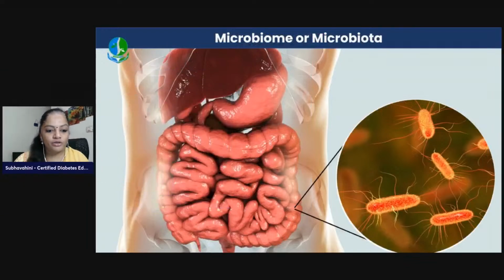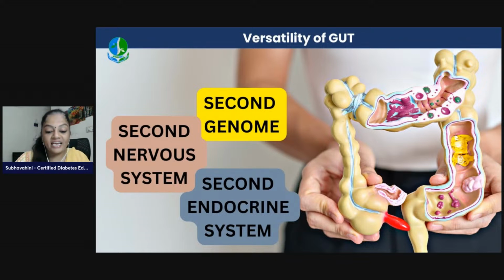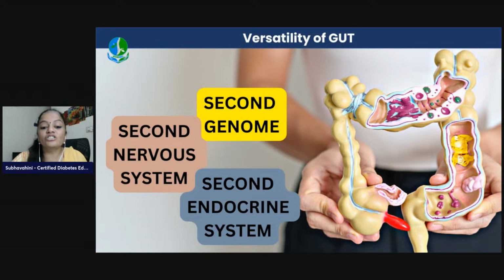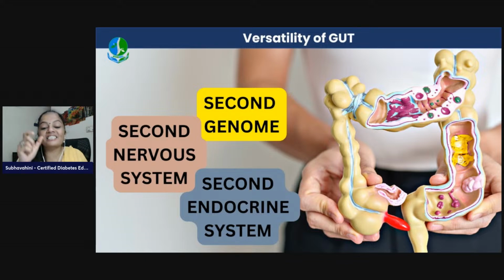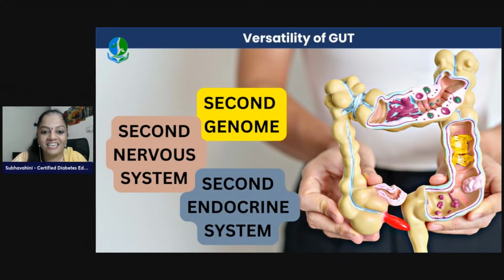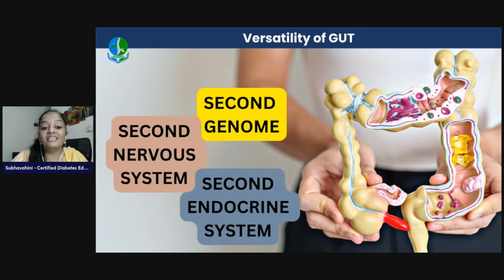Day 24 : Gut Health and Diabetes